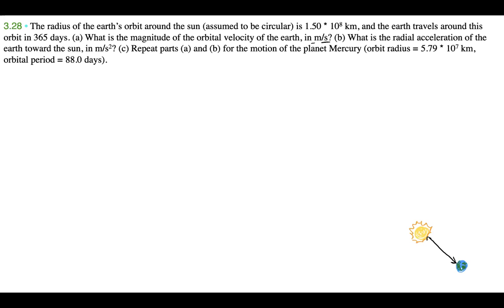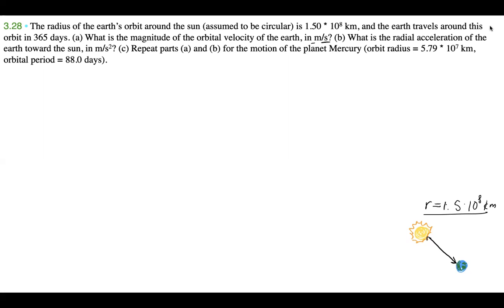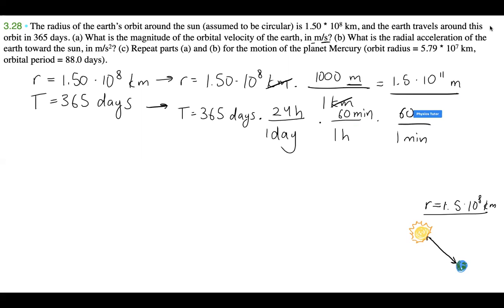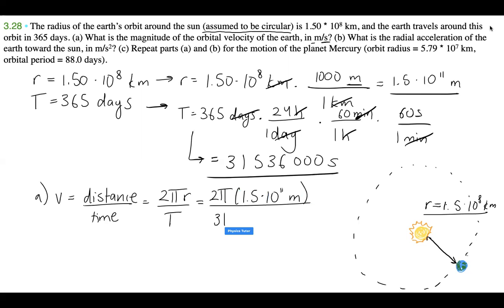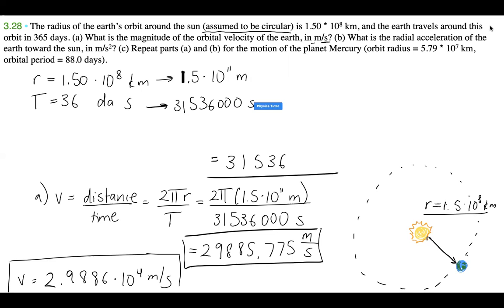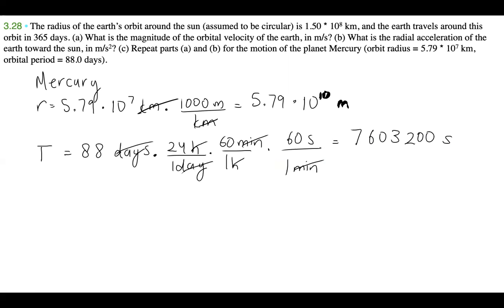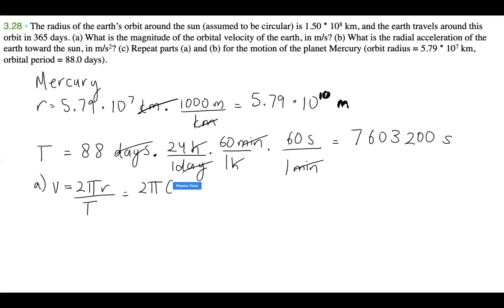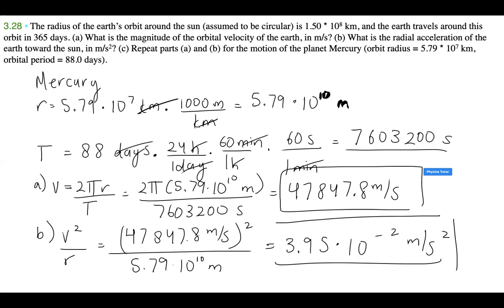Earth and Mercury Circular Motion Problem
🌎🔄☀️ Forces Problem Tutorial: Earth and Mercury in Circular Motion!

🔍 Problem:
The radius of the earth’s orbit around the sun (assumed to be circular) is 1.50 * 10^8 km, and the earth travels around this orbit in 365 days. (a) What is the magnitude of the orbital velocity of the earth, in m/s? (b) What is the radial acceleration of the earth toward the sun, in m/s^2? (c) Repeat parts (a) and (b) for the motion of the planet Mercury (orbit radius = 5.79 * 10^7 km, orbital period = 88.0 days).